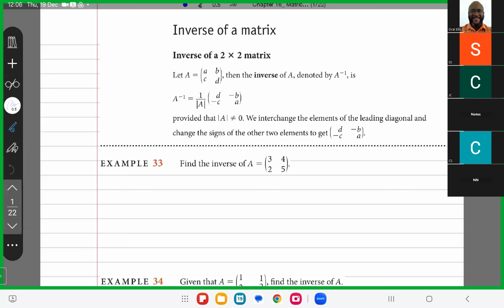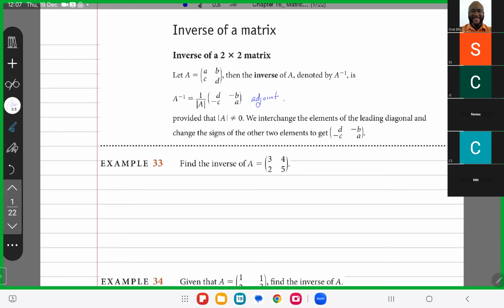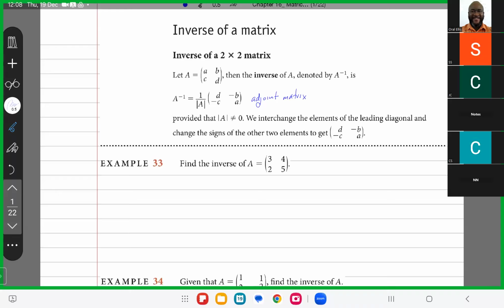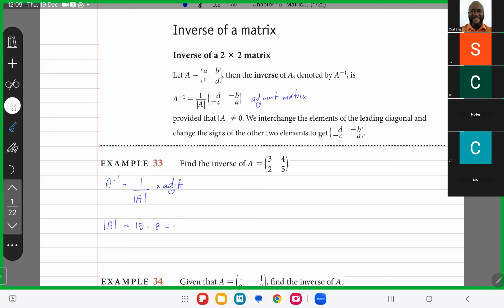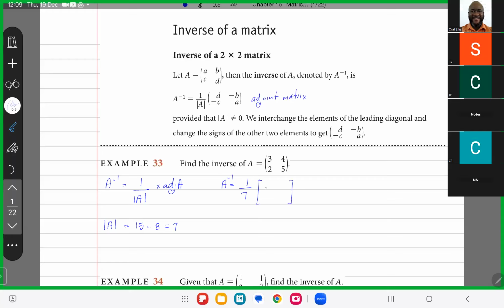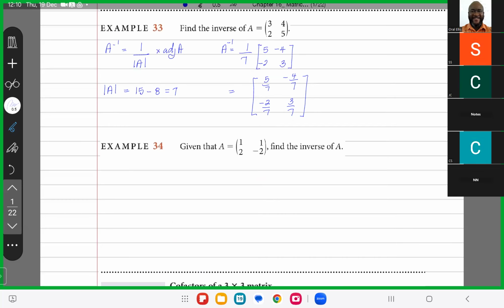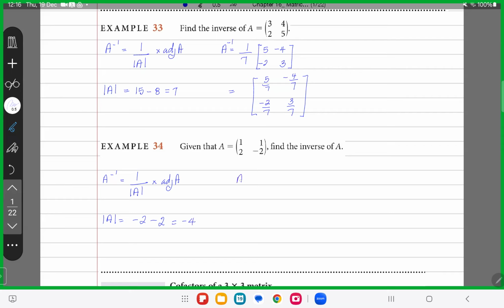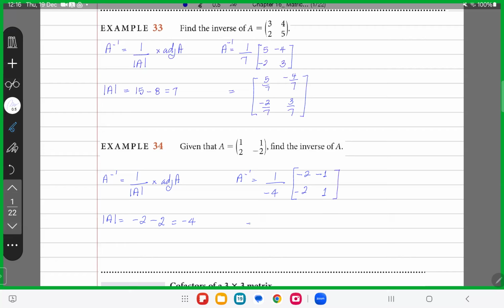U2 Chapter 16 Example 33-34